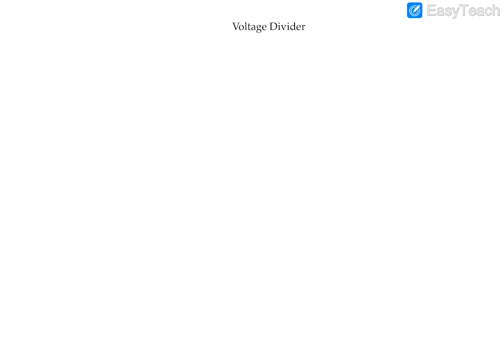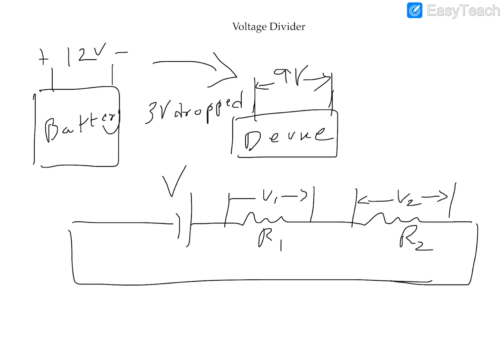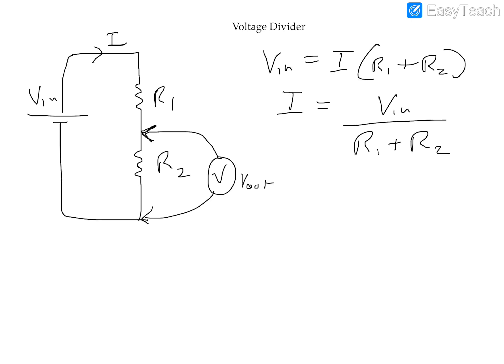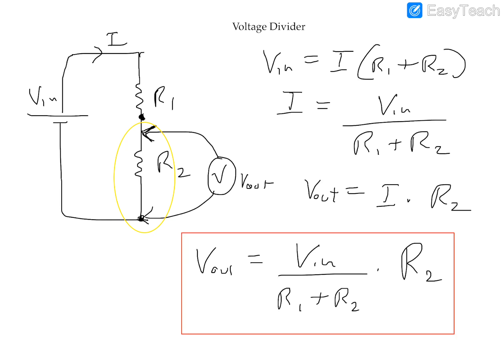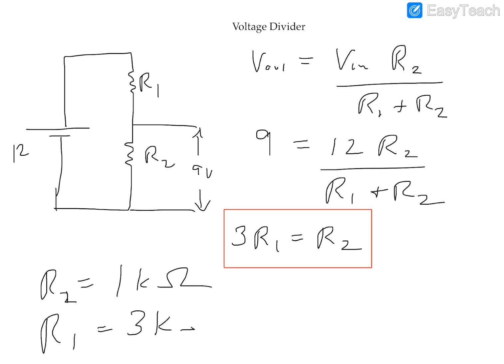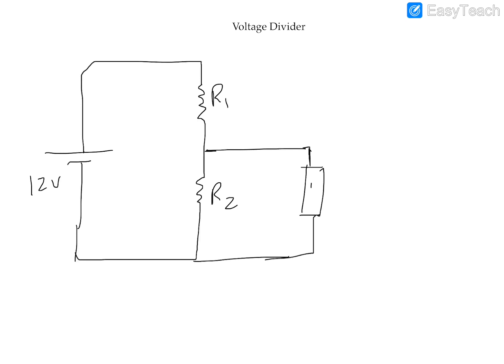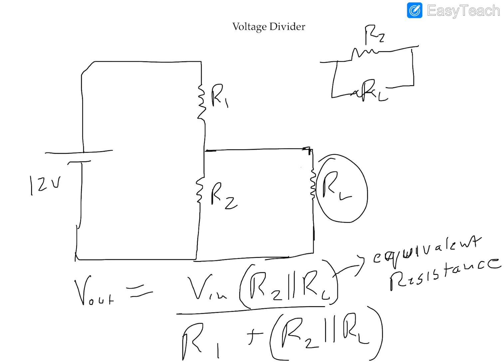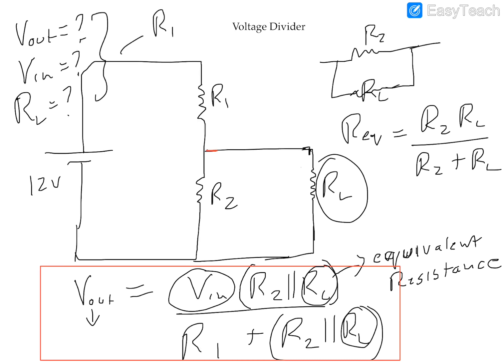Voltage Divider Circuit Design from scratch